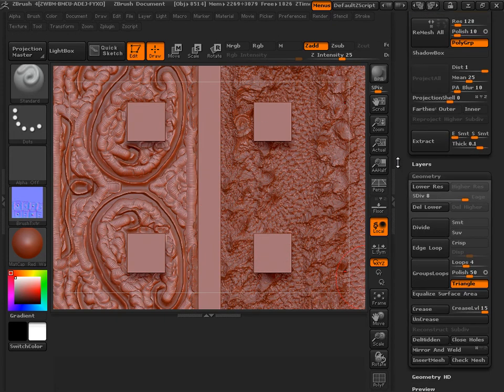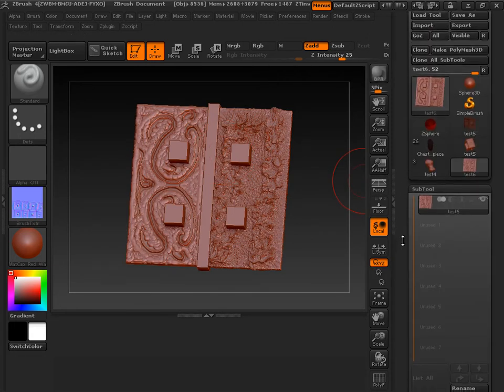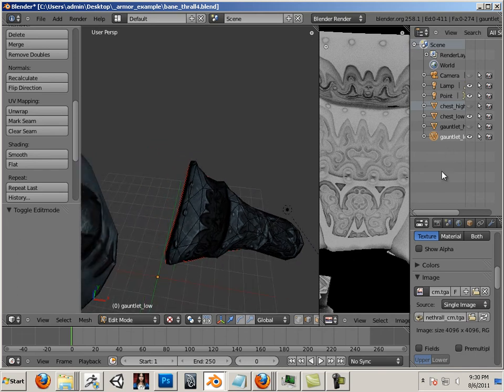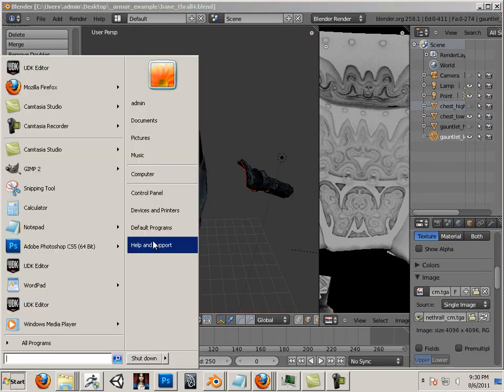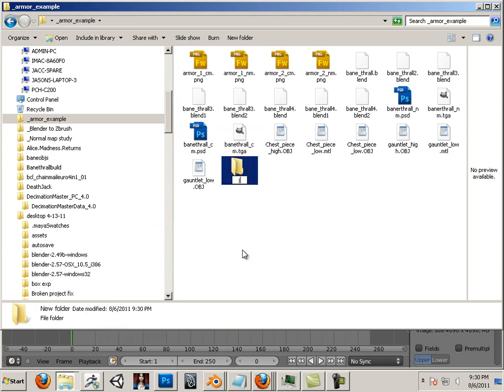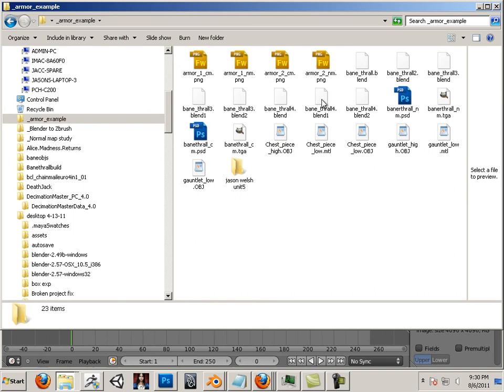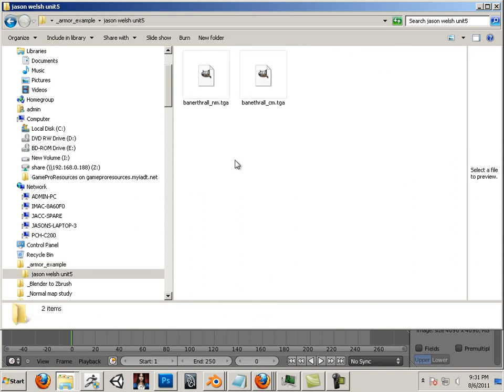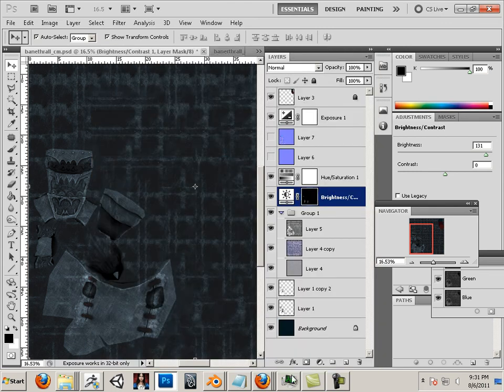0510 Game assets (Assignment)..mp4